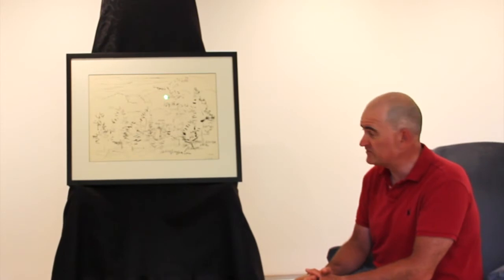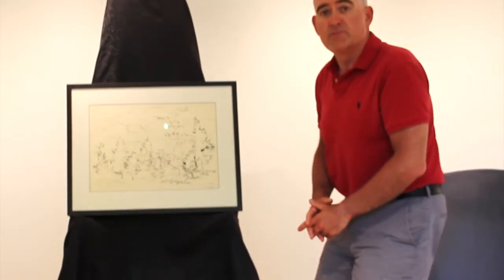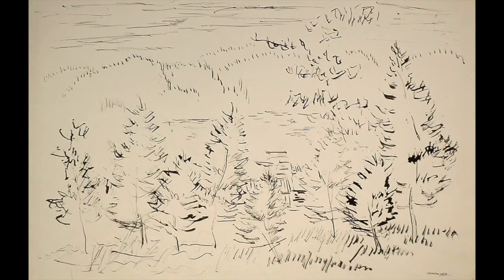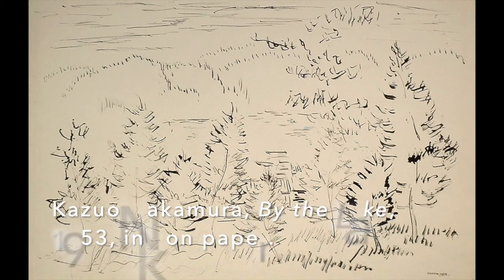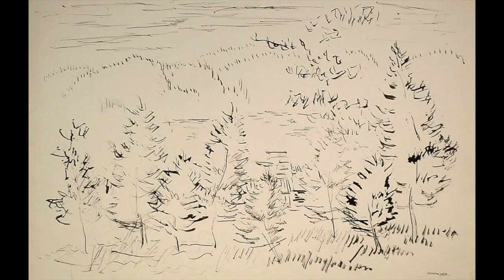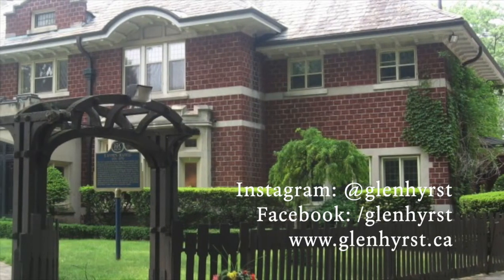The Big Blue Chair - Episode 3: Kazuo Nakamura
Kazuo Nakamura
"By the Lake" (1953)
Collection of Glenhyrst Art Gallery, Gift of Douglas M. Duncan

"Kazuo Nakamura was one of the founding members of the Toronto-based Canadian abstract group Painters Eleven. His interest in the relation between mathematical perfection and visual medium led him to investigate the ways in which form and dimension are linked. His analytical approach inspired many abstract painters.

Born in Vancouver in 1926, Nakamura was only 15 when the Japanese bombed Pearl Harbour, and his internment in camps on the West Coast inspired his early watercolours. He went on to study at the Central Technical School in Toronto, graduating in 1951. In October 1953, Nakamura took part in “The Abstracts at Home,” a seminal show held at The Robert McLaughlin Gallery, Oshawa, which ushered a new era in Toronto painting. The meetings between the avant-garde artists who participated in the show gave rise to Painters Eleven. The group ran until 1960.

From his early stylized landscape paintings, Nakamura moved towards more abstract compositions, which represented his interpretations of the “universal patterns” found in nature as predicated by science. Works like Landscape, Green Hill-side (1954) illustrate the artist’s fascination with these universal patterns. Near the end of his life, Nakamura began creating calligraphy-like works composed of strings of numbers, along with his more colourful, abstract pieces. He was part of numerous national and international exhibitions." - National Gallery of Canada